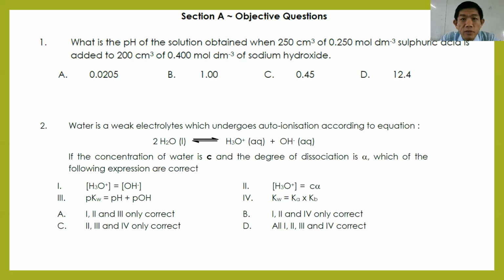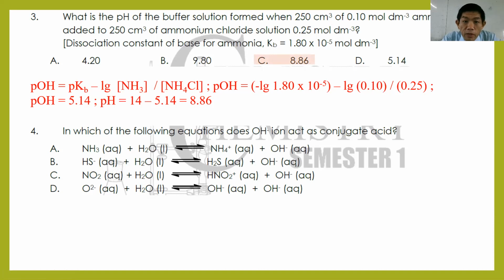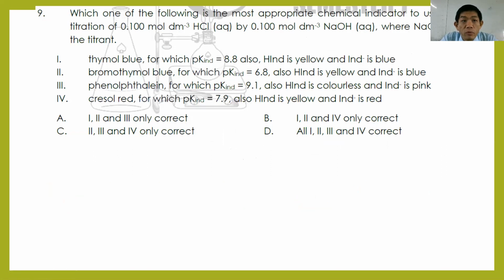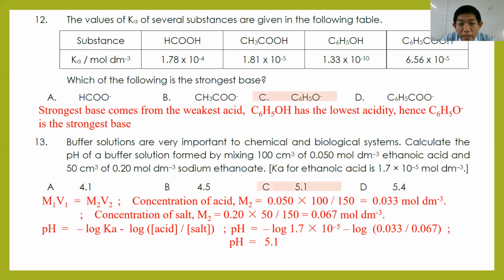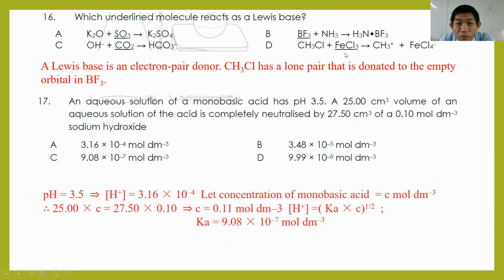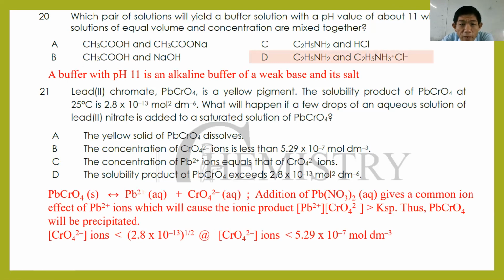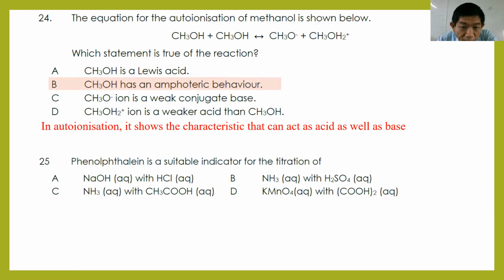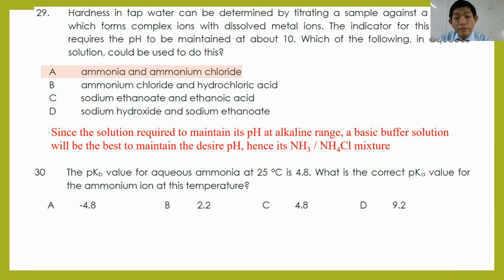STPM CHEMISTRY SEM 1 : Chapter 6B - Section A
Chapter 6B : Acid Base and Solubility Equilibria
In this section, we shall discuss on the technique and solutions to solve all objective questions.